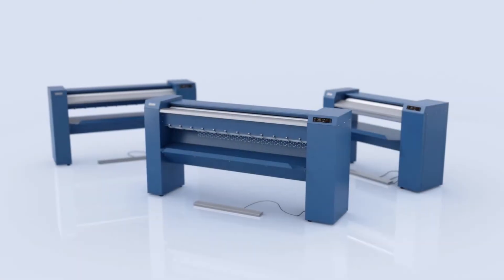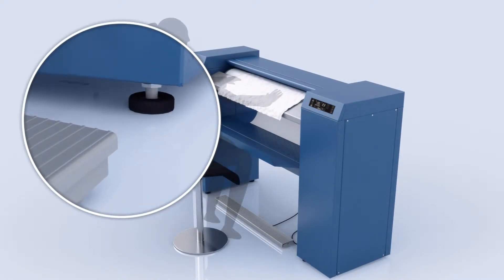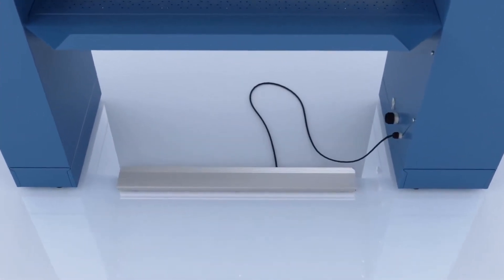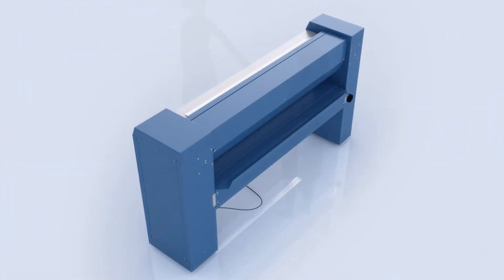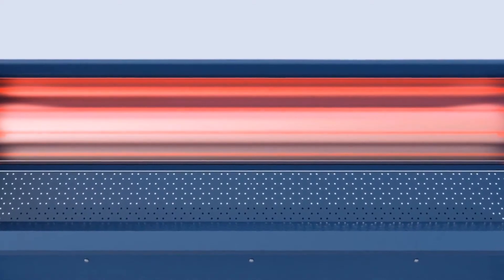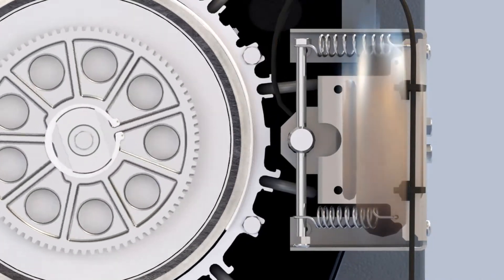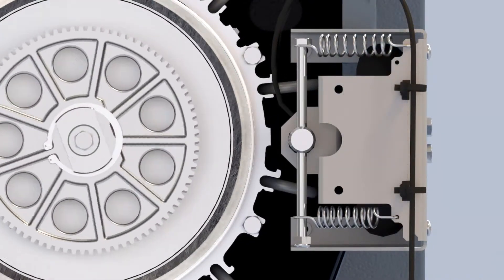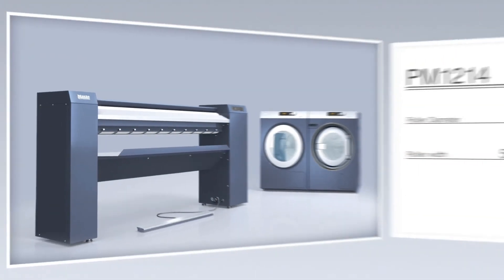Noul Calandru PM12